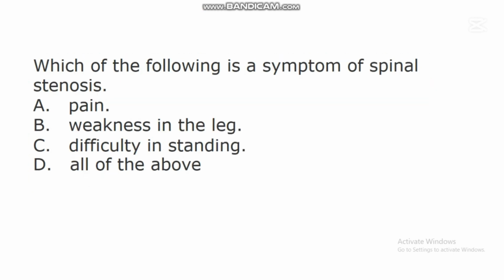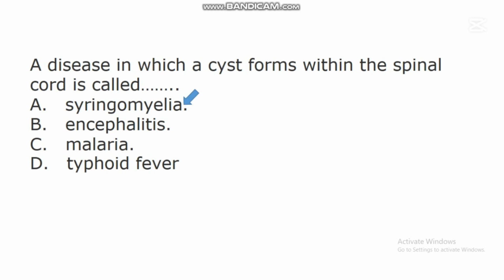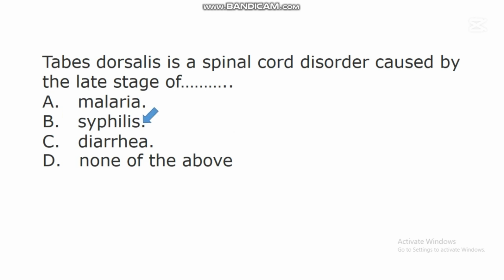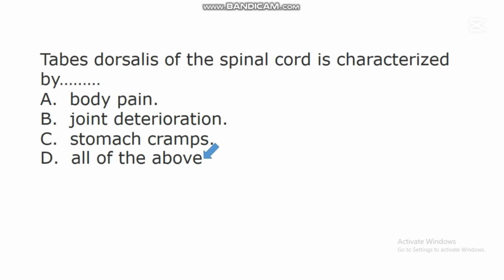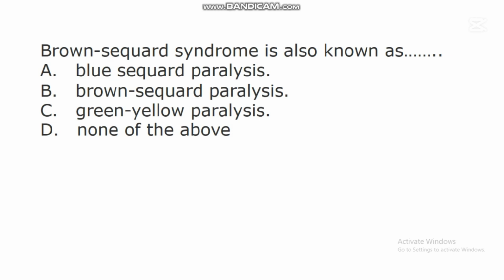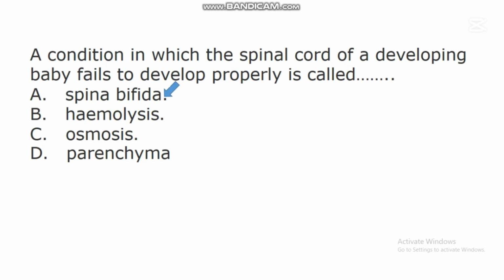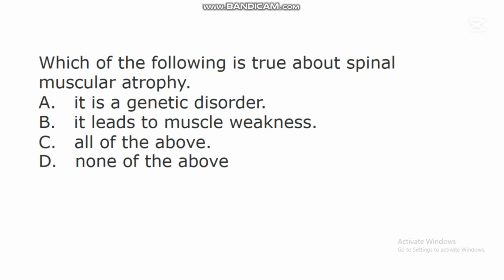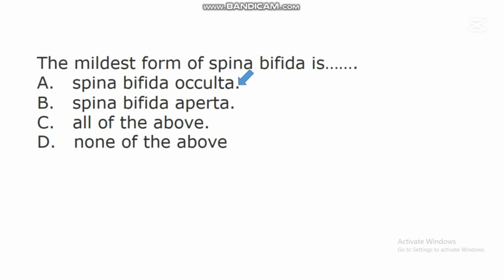Understanding SPINAL CORD DISEASES with questions and answers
In this video, we will study spinal cord diseases with questions and answers for a better understanding.